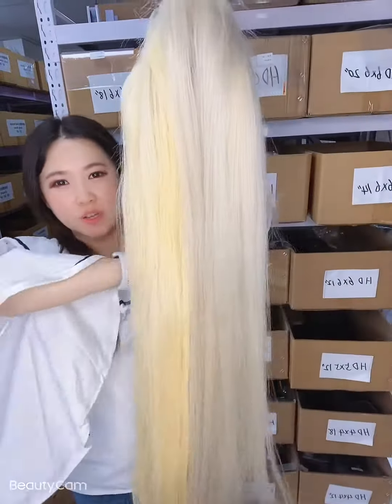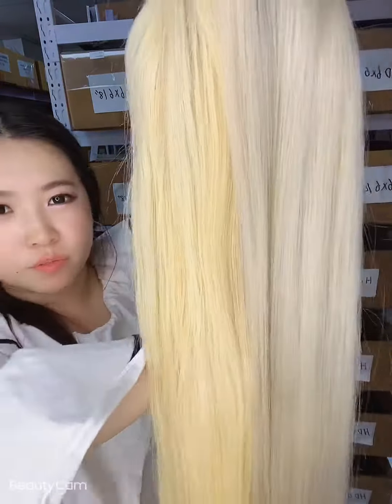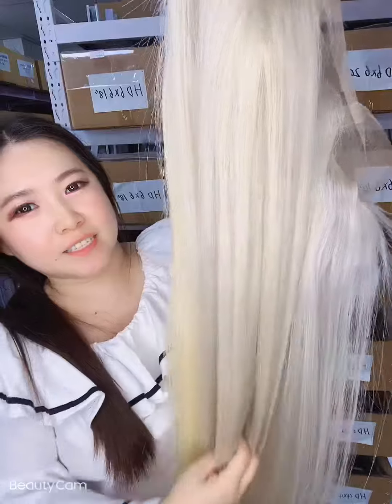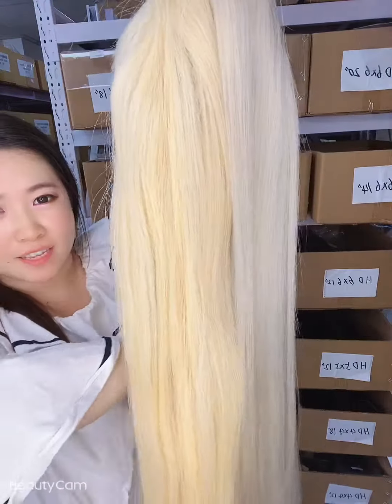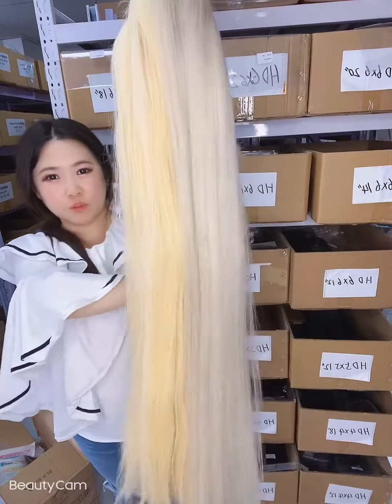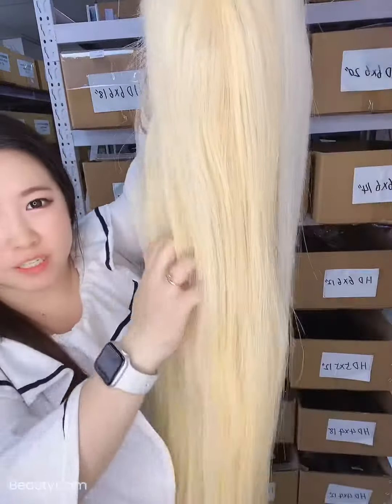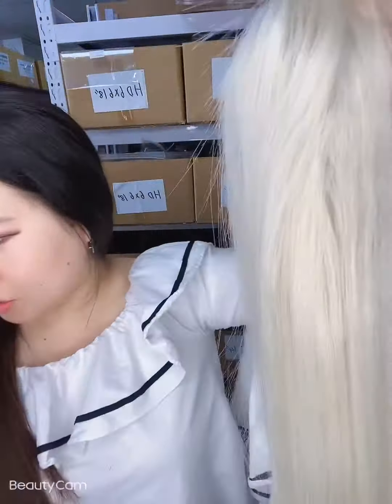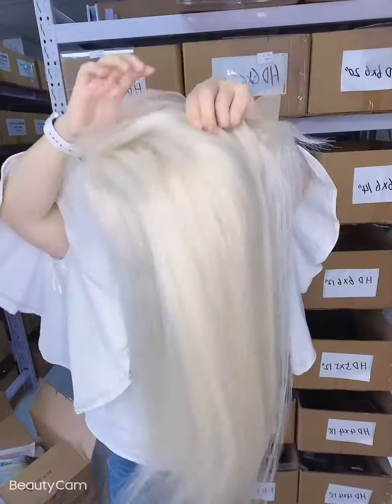If I want to buy a long wig , take 613 or white blonde?